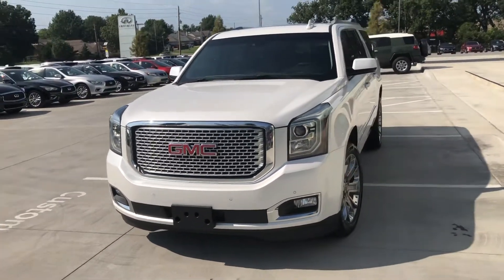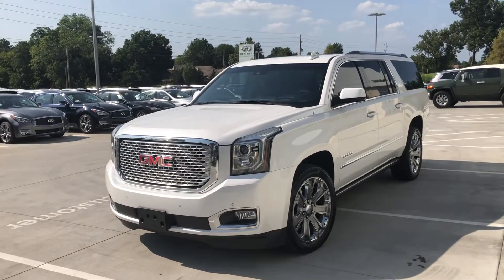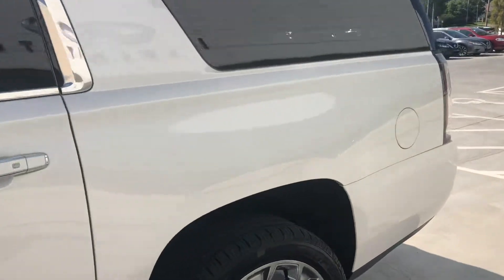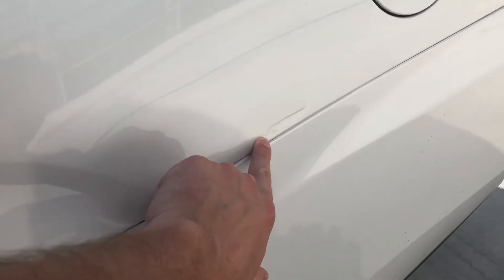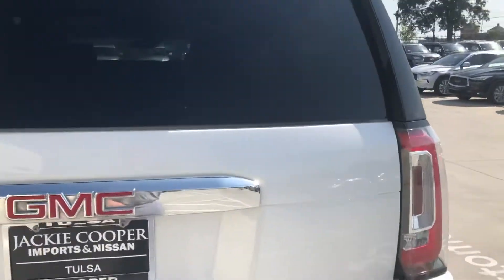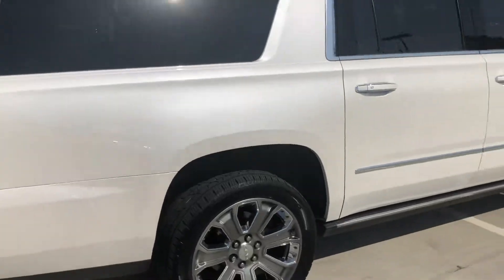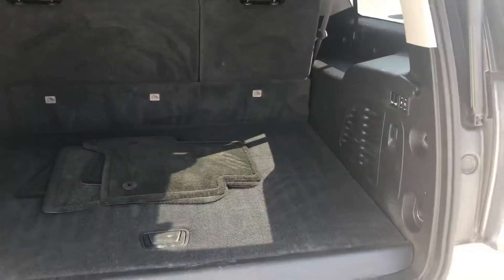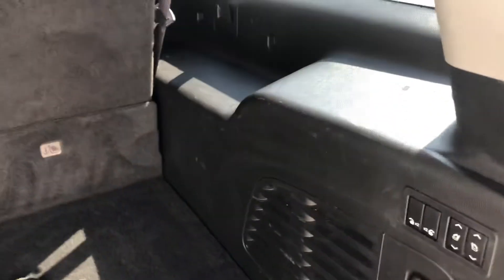Connor-2016 GMC Yukon XL Denali